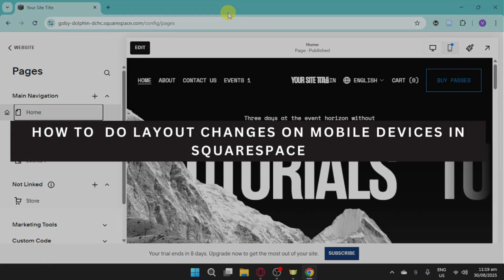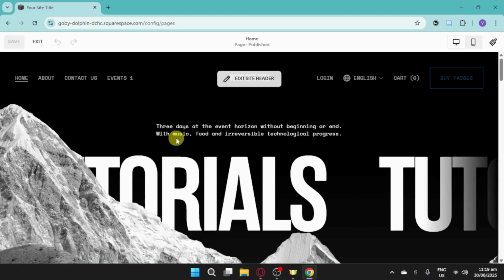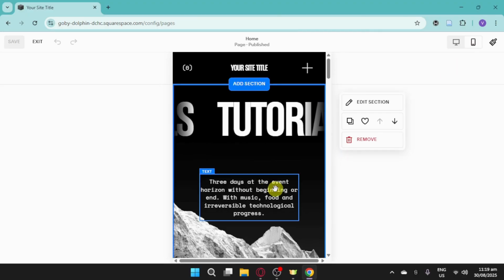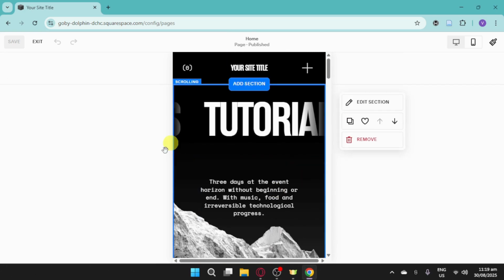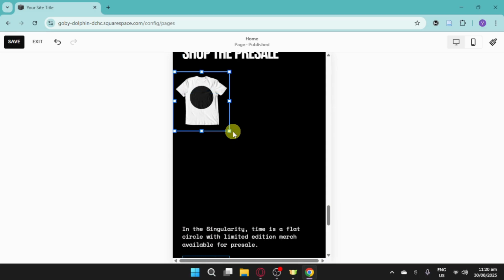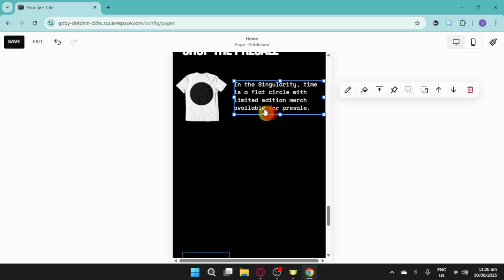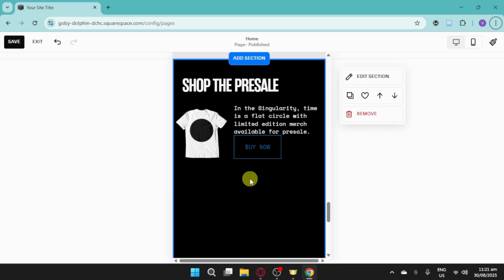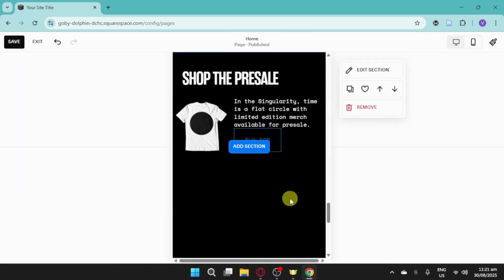How to Do Layout Changes on Mobile Devices in Squarespace | Squarespace Tutorial (2027)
Want your Squarespace site to look great on mobile devices? This tutorial will show you how to do layout changes specifically for mobile in Squarespace—perfect for beginners who want to optimize their site’s appearance and functionality on smaller screens. I’ll guide you through mobile design adjustments that won’t affect your desktop layout.

In this tutorial, you'll learn:
How mobile layouts work in Squarespace and their limitations
Step-by-step instructions to tweak spacing, font sizes, and visibility for mobile
Tips for previewing and testing your site across devices

Make your website mobile-friendly—follow these steps to customize layouts just for mobile in Squarespace!